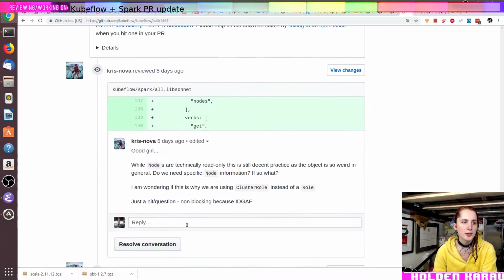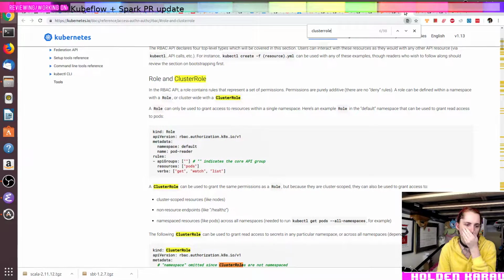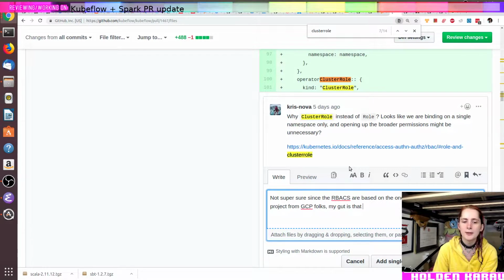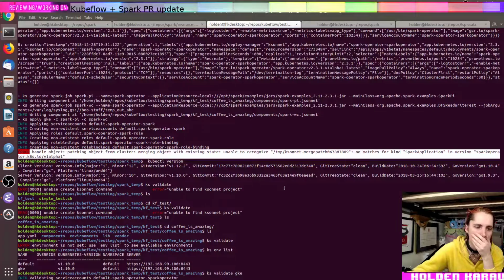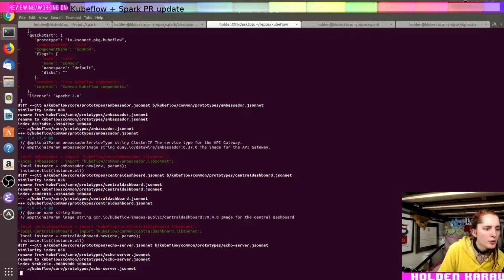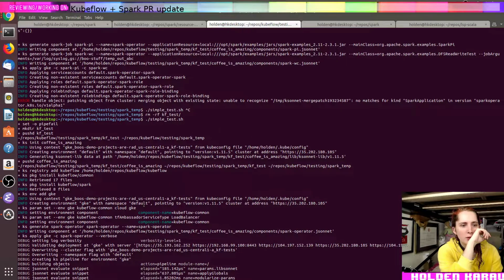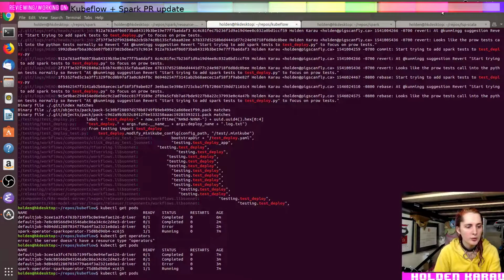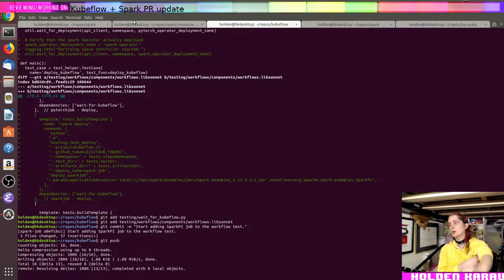Updating my outgoing Kubeflow PR (Spark integration)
Update my outgoing Kubeflow PR to add Spark to the latest master, poke around the ClusterRole versus Role and try and get the integration tests to include Spark.